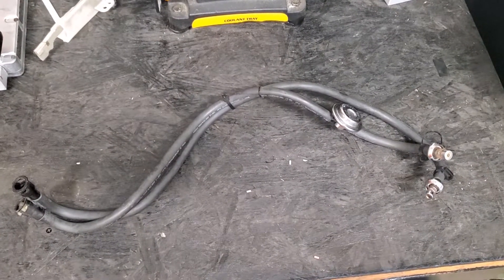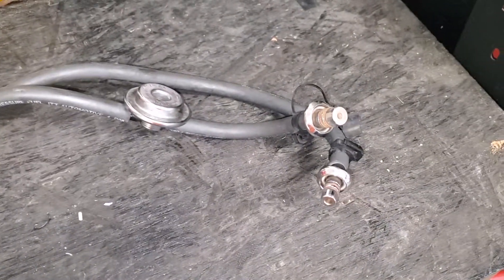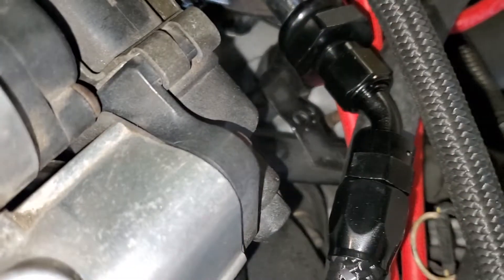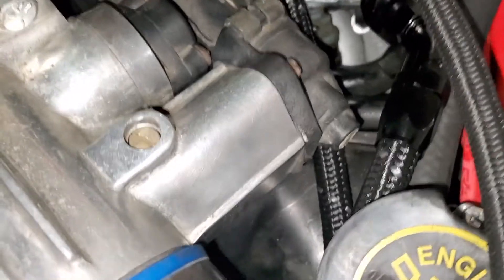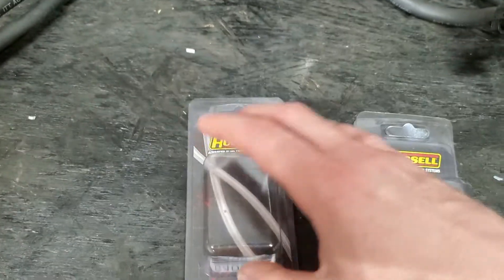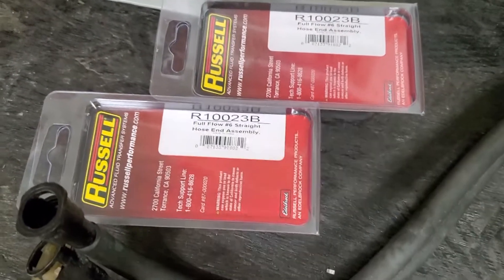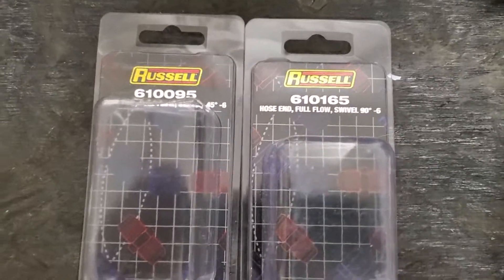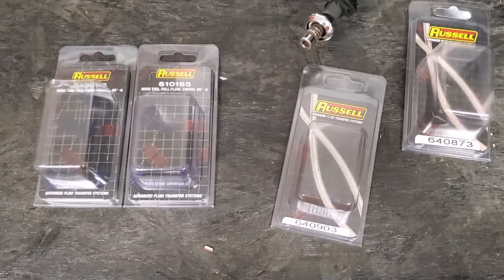SN95: Fuel Line Upgrade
The part numbers for the fittings you need to upgrade the under hood fuel lines to braided with AN fittings.